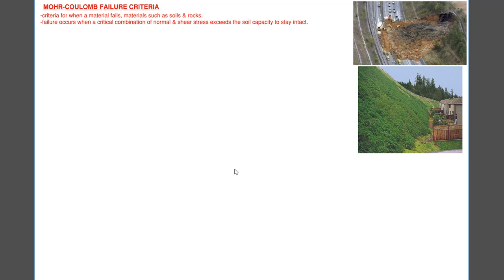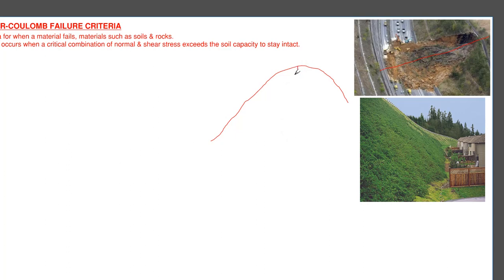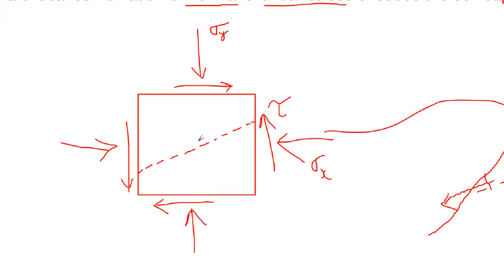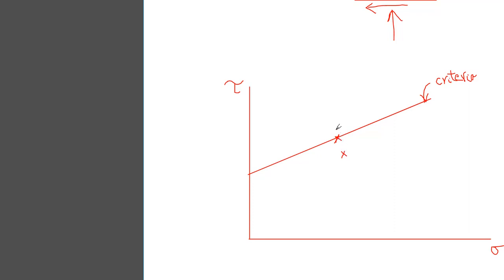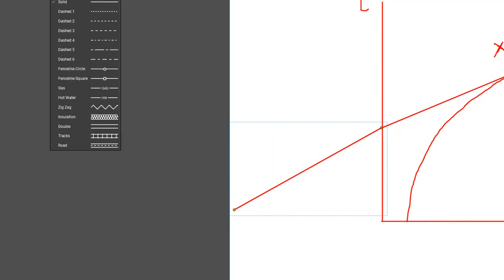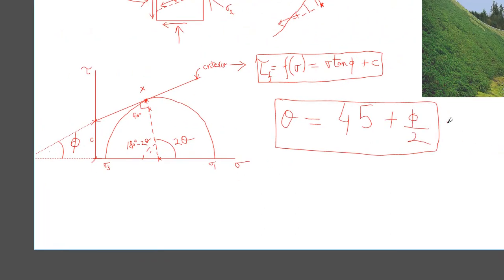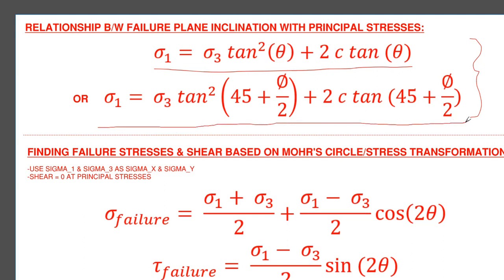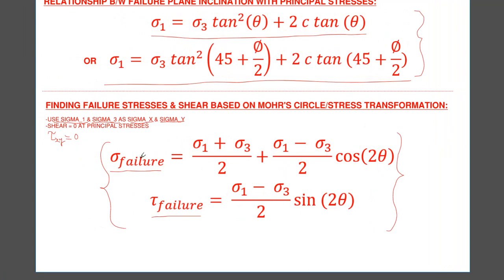Engineering Geology Lectures by Sahil Chaudhary: Mohr Coulomb Fracture Criterion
In this video Sahil discusses the Mohr-Coulomb Fracture criterion and its applications in Engineering Geology. Sahil Chaudhary is a
Structural Design Engineer in Indianapolis, IN, USA
Master of Science – Civil Engineering, Georgia Institute of Technology, Atlanta, GA, USA
Bachelor of Applied Science – Civil Engineering, University of Waterloo, Waterloo, ON, Canada